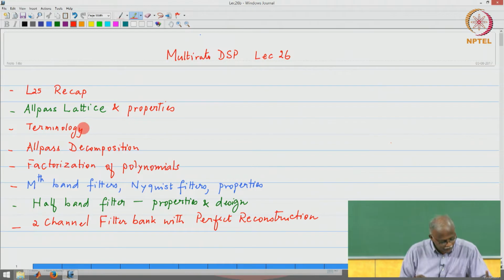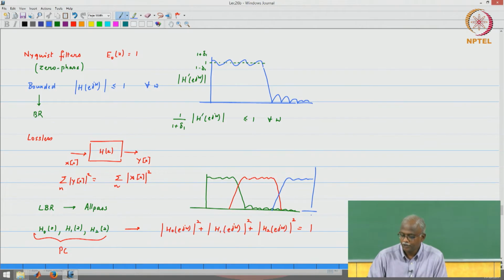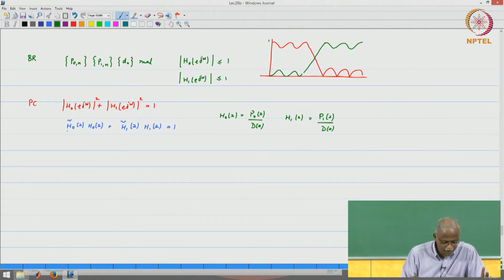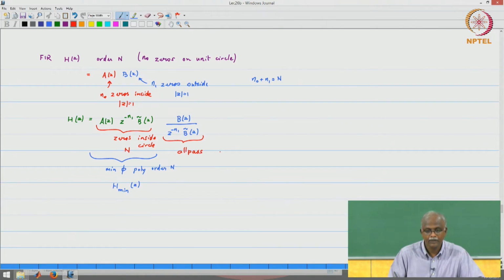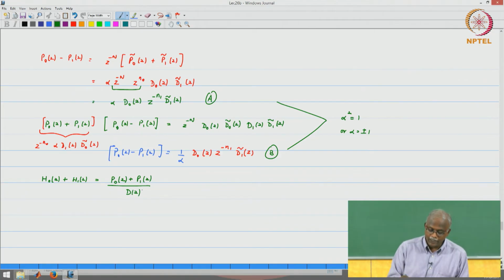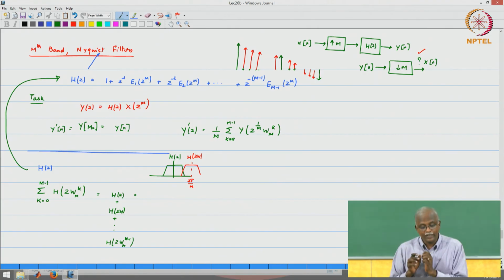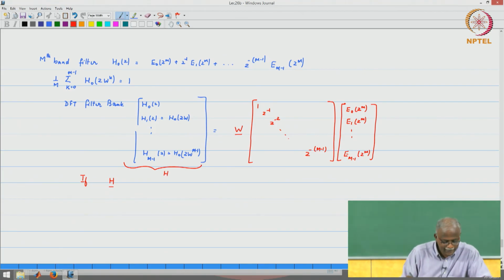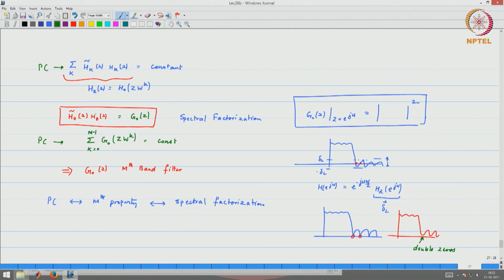#41 All Pass Decomposition | The Study of Mth Band & Nyquist Filters | Multirate DSP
This lecture covers the all-pass decomposition and factorization of polynomials. It explores the properties of Mth band filters, also satisfied by Nyquist filters, and their role in achieving perfect reconstruction for a two-channel filter bank. Learn how these concepts eliminate aliasing, magnitude distortion, and phase distortion, resulting in an identical output transfer function.